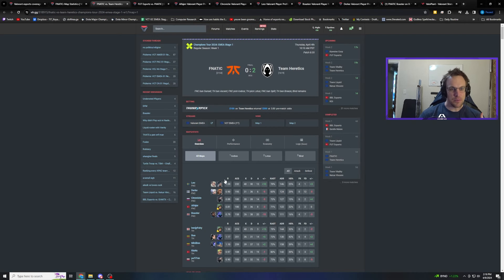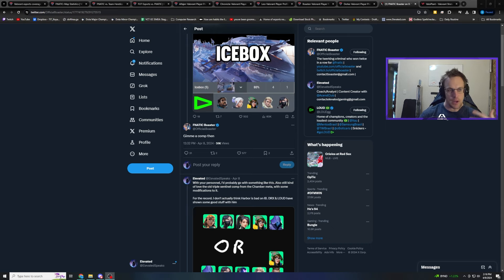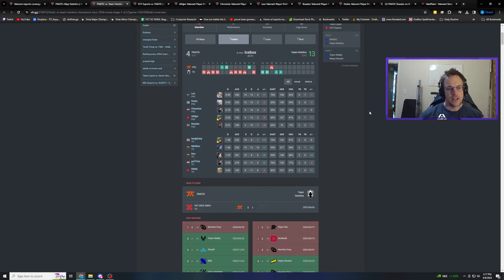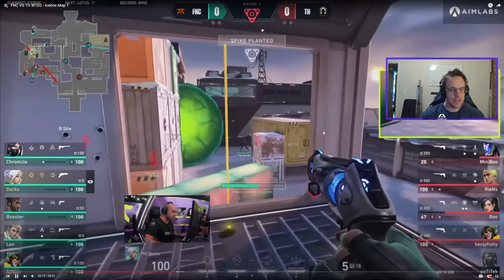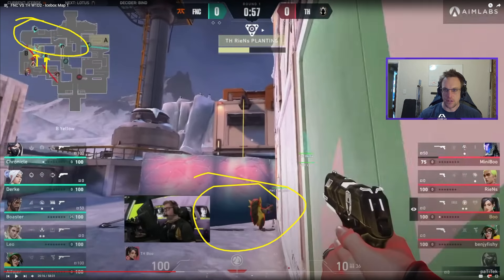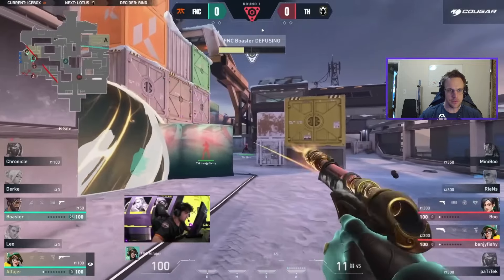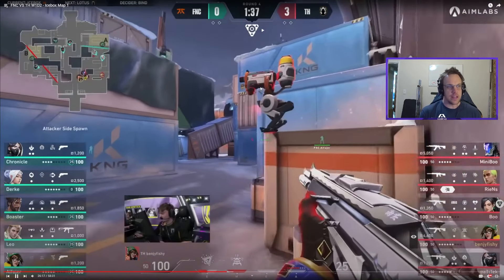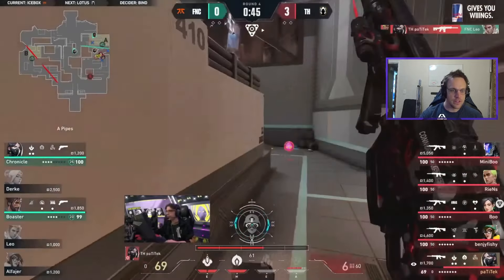FNATIC Boaster Asked For Help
Fnatic are one of the best teams in the VCT but their Icebox comp is not working. I tried to fix it.